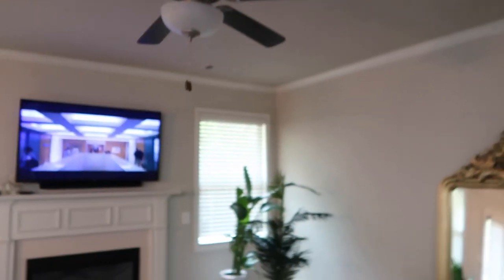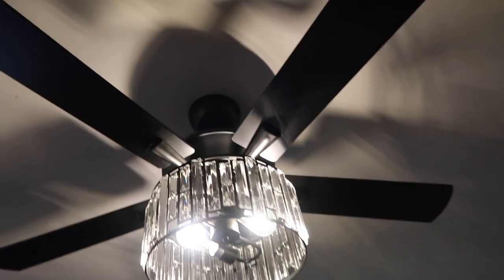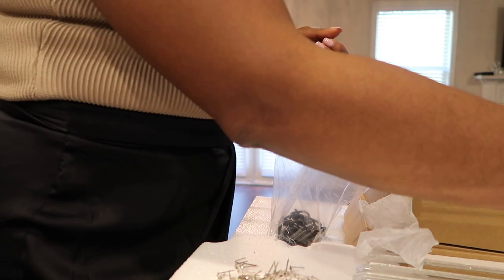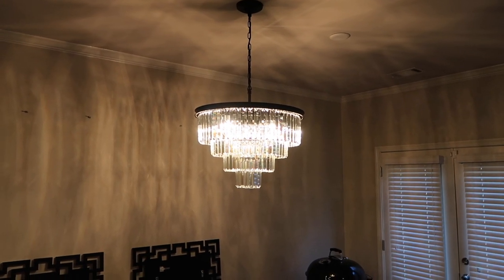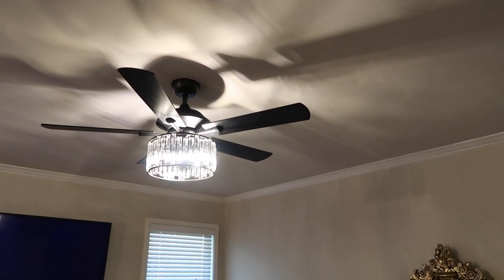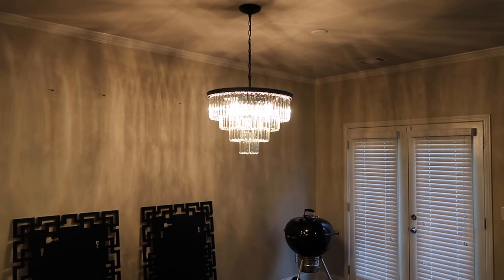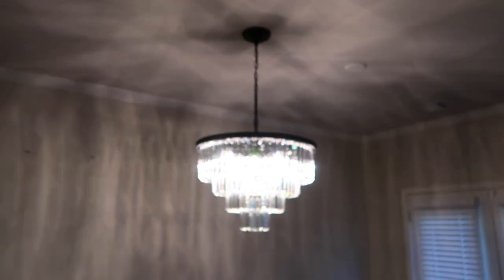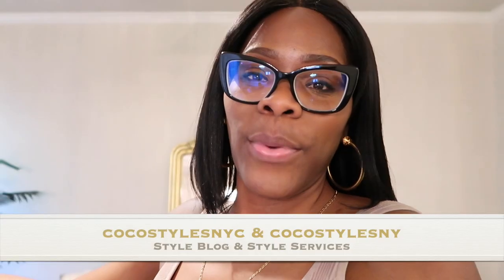NEW AMAZON CHANDELIER & CEILING FAN| COCOSTYLESNYC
My birth name: Sinaya
Born and raised:  New York City
Zodiac sign: Cancer
Height: 6’0

*Social Media*
Business IG

Coco